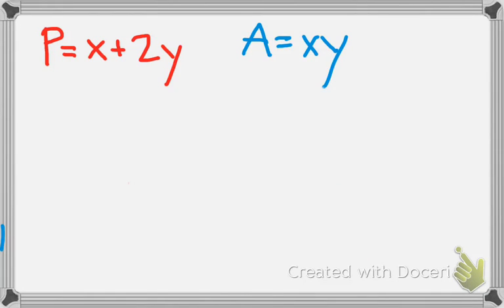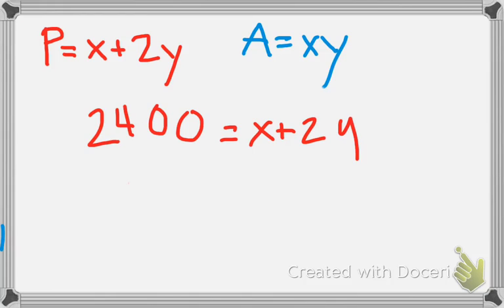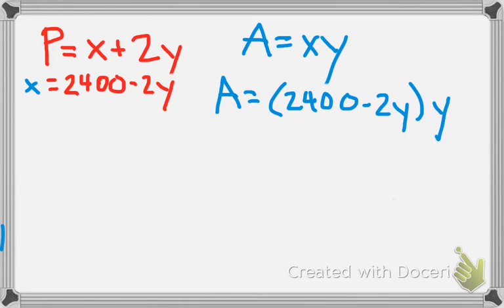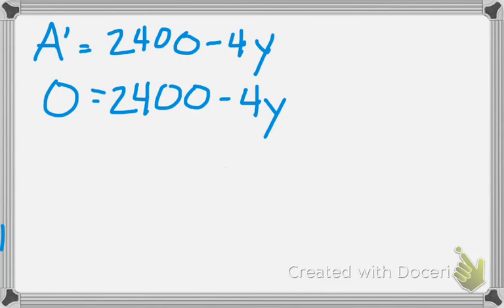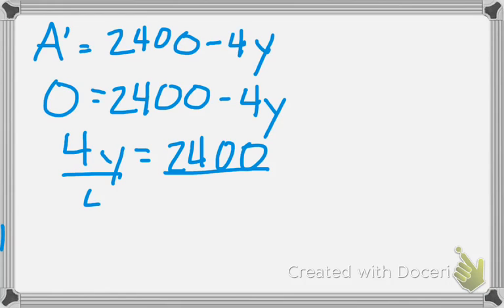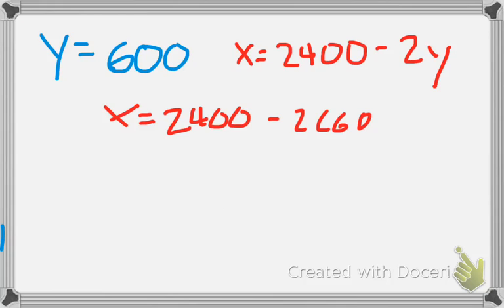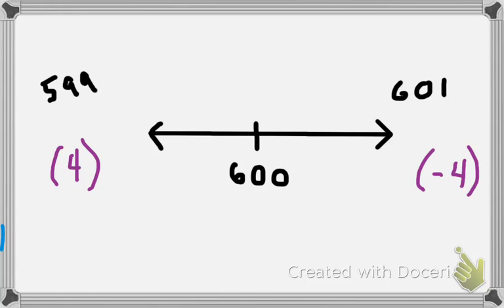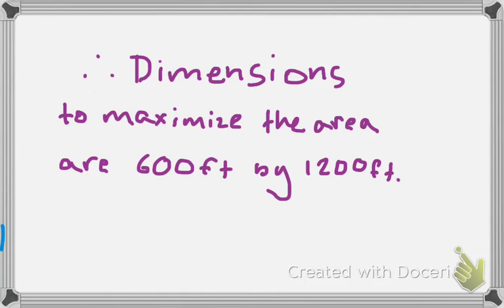Group 1 Optimization Problem